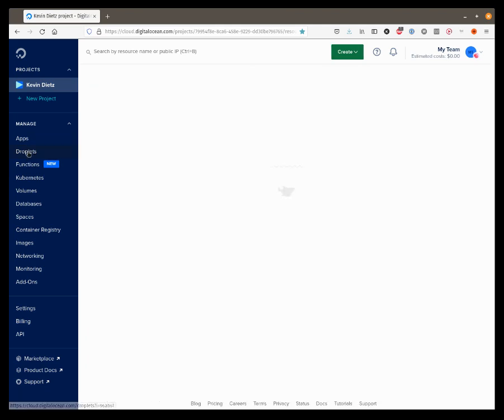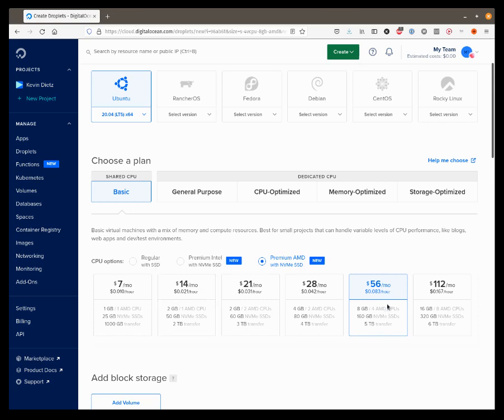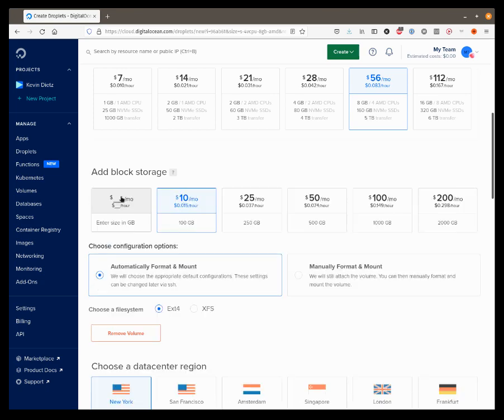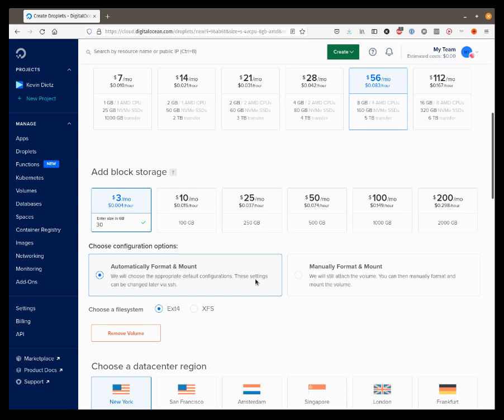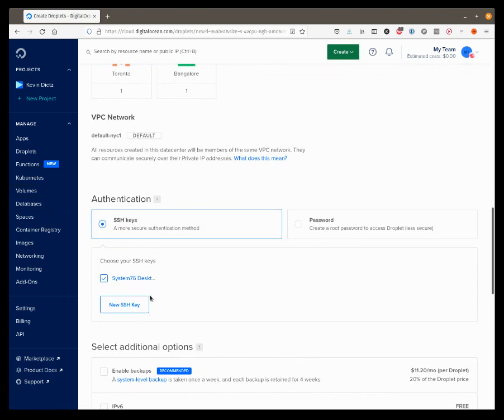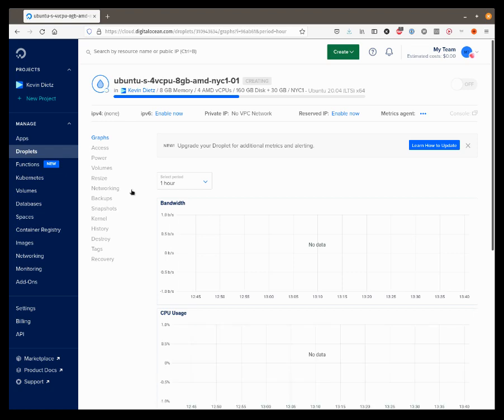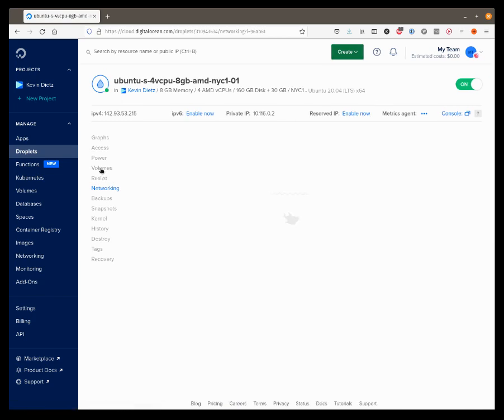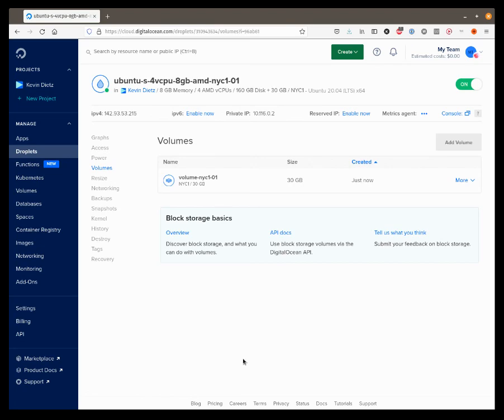Digital Ocean VM Setup - Part 1